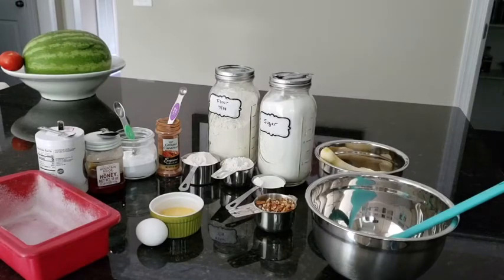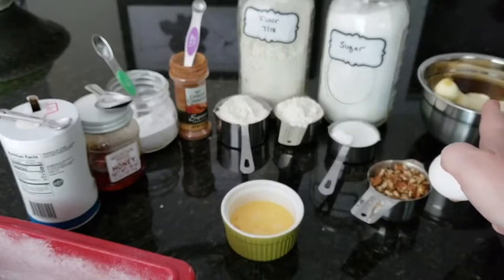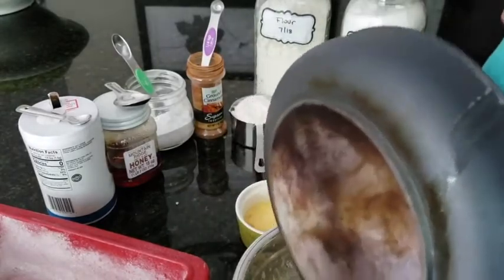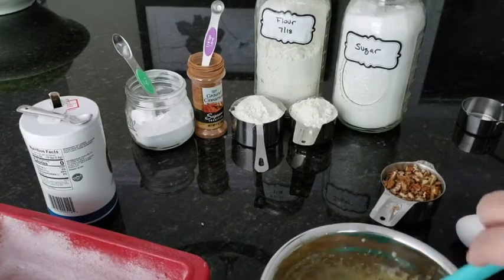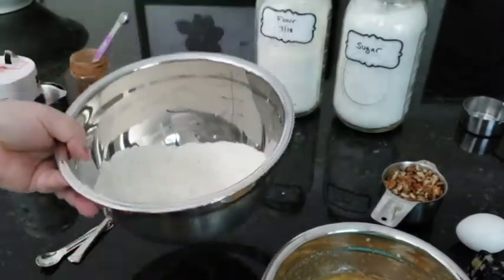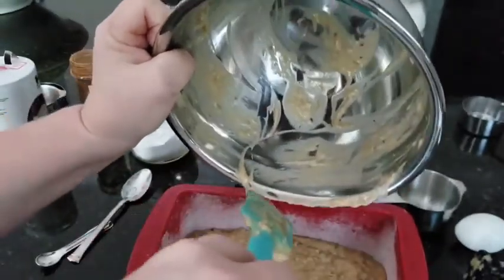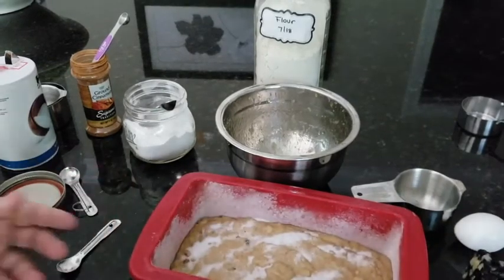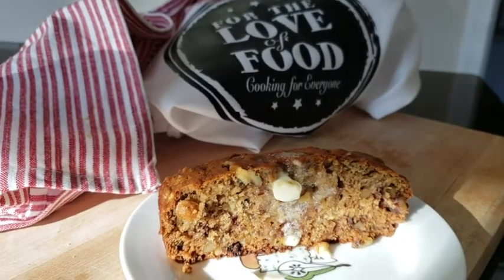Brown Butter Banana Bread (Nuts Optional)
Stop wasting food, turn those unwanted bananas into a delicious sweet bread your family will love. Bananas are economical and good for you, however, if you're like us they turn brown before you can eat them all. All those overripe bananas are exactly what this recipe calls for.